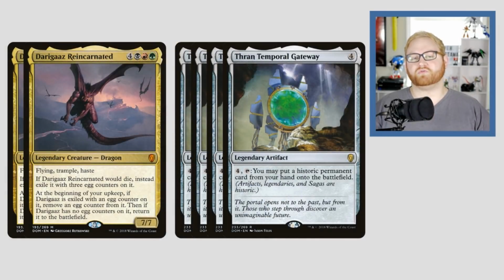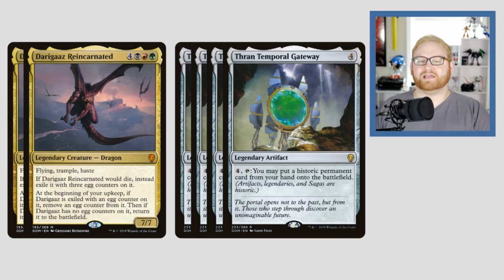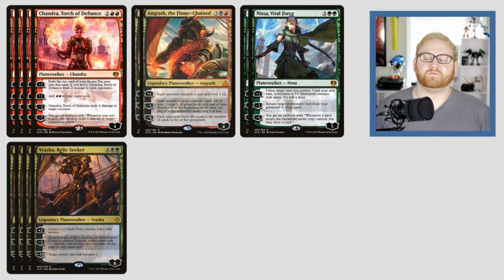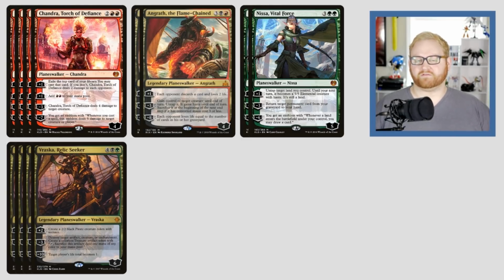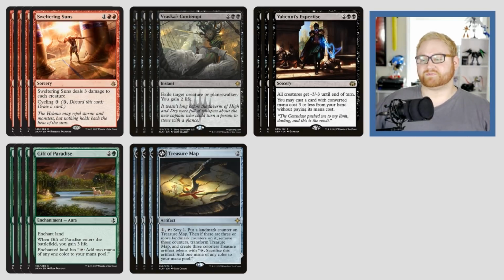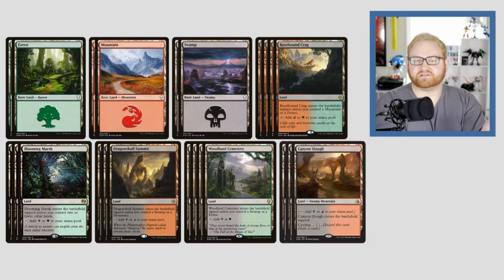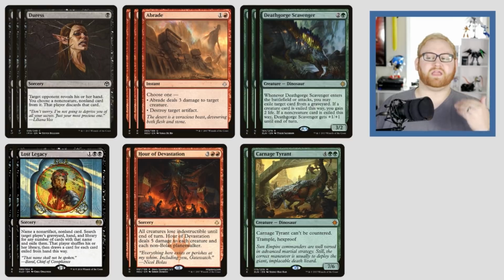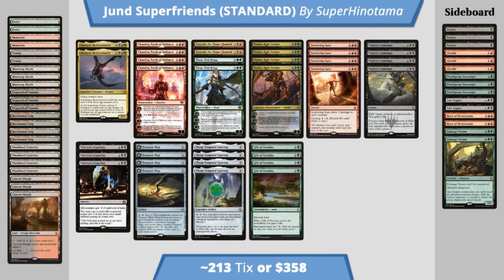MtG: Jund Superfriends Dominaria Standard Deck Tech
Turn 4, play planeswalkers forever. Nuff said.